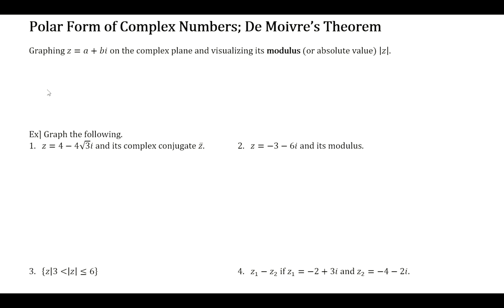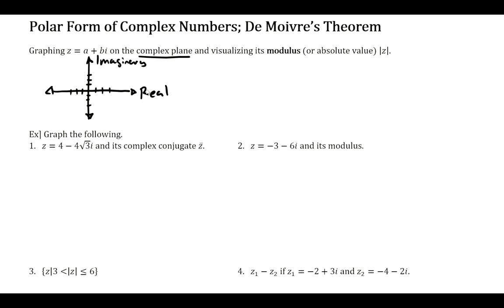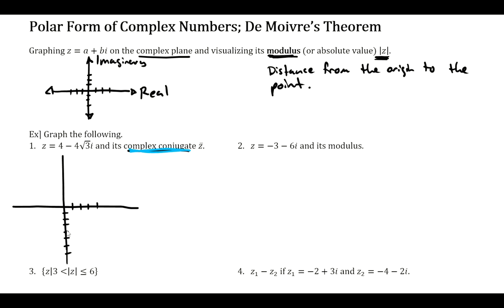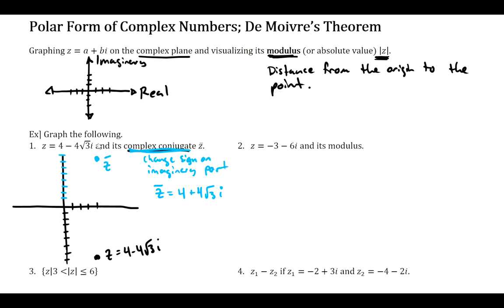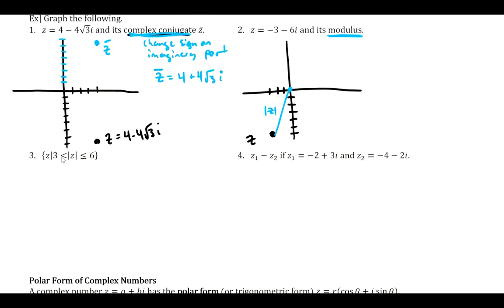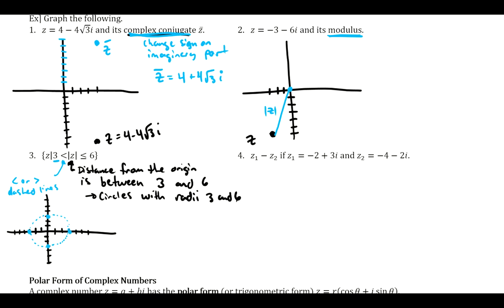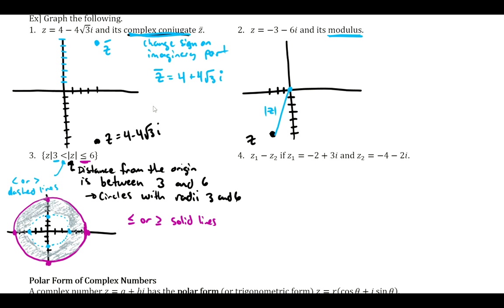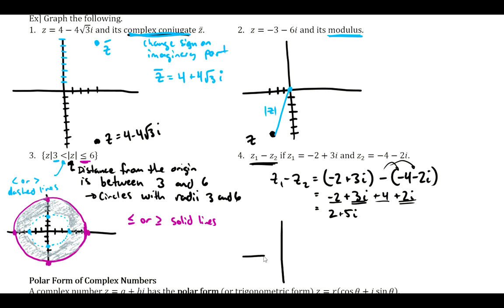Polar Form of Complex Numbers Graphing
In this video we show how to graph complex numbers.